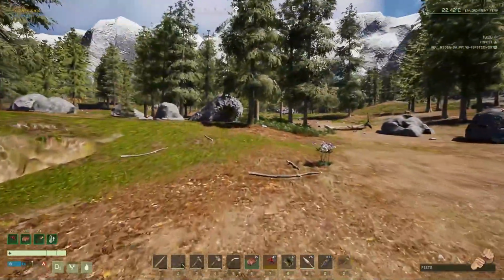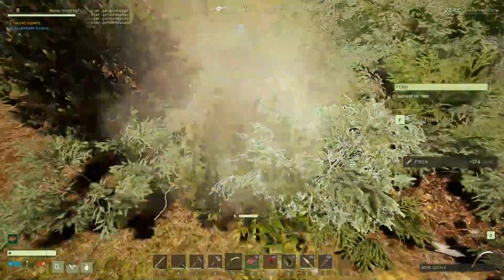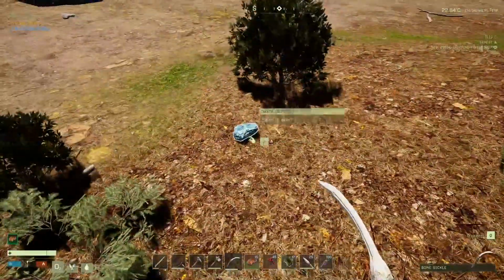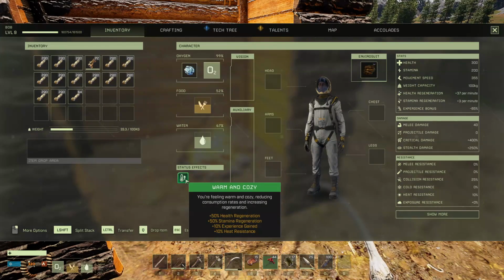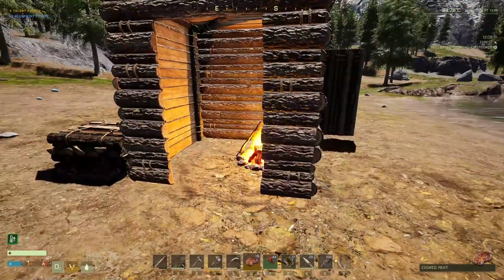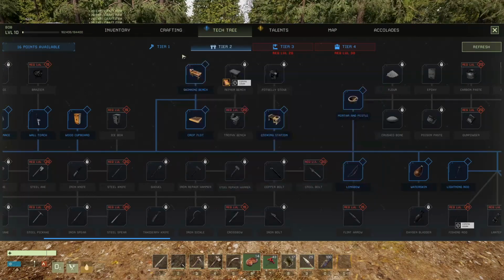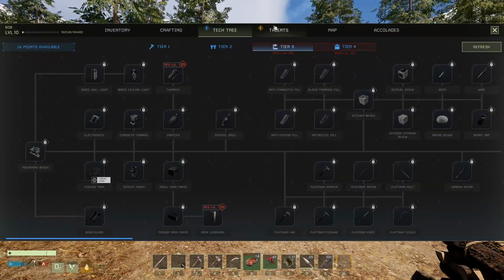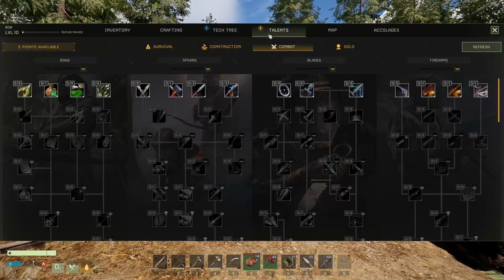Icarus Tips - Fast Leveling in Outpost Mode Day 4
Captain plays Icarus with the Mahula Family

ICARUS is a session-based PvE survival game for up to eight co-op players.

Endure a savage alien wilderness on Icarus, humanity’s greatest mistake. Survive its brutal environment as you explore, harvest, craft and hunt while seeking your fortune.

From their orbital station, prospectors drop to the planet surface for limited time sessions, where they learn to endure the alien environment, complete faction missions and search for valuable exotic materials. Those that survive return to orbit as seasoned veterans, converting their exotics into advanced technology, and taking on ever more challenging drops with newfound knowledge. Those that get left behind... are lost forever.